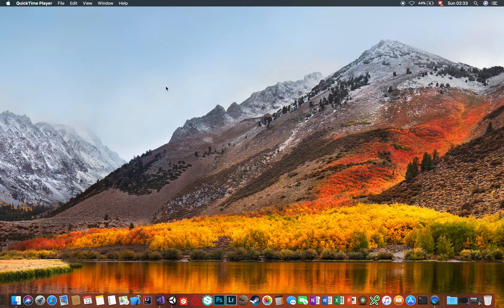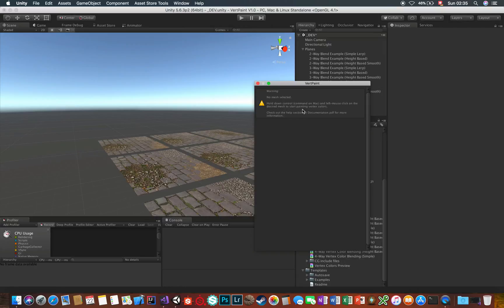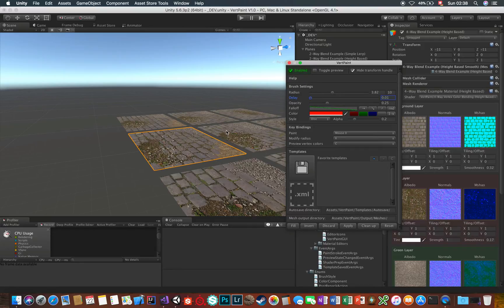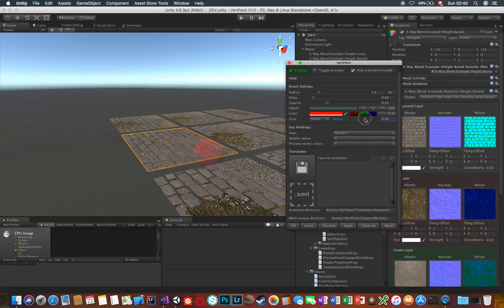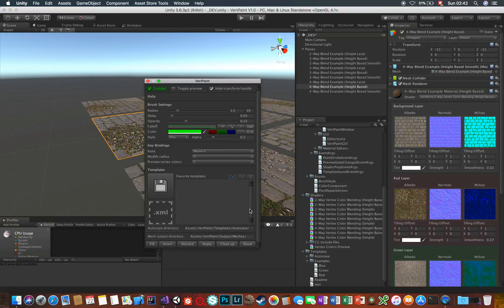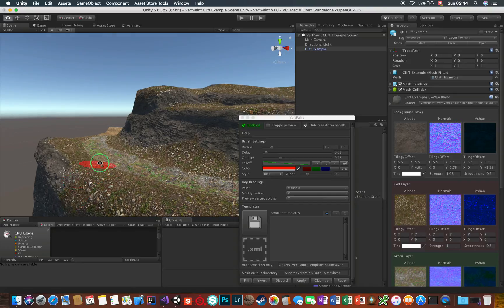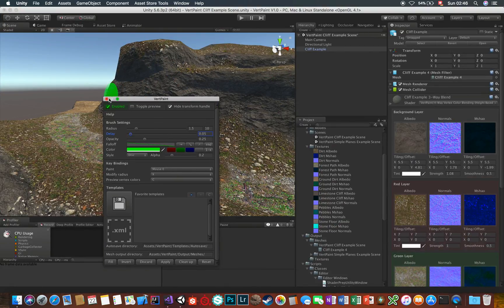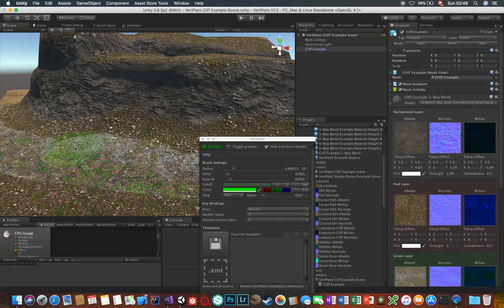VertPaint V1.0 - Tutorial video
VertPaint is a simple little tool for painting vertex colors onto the meshes in your scenes.

All assets are also available on the official Glitched Polygons store here on:

VertPaint works very well together with MeshBrush, another Unity editor extension useful for painting meshes onto the meshes in your scenes. With both MeshBrush and VertPaint in your arsenal you have a super powerful combo of tools that makes level designing in Unity so much fun and easy!